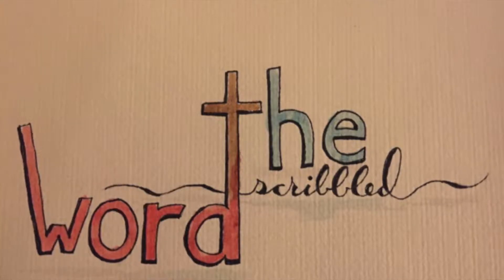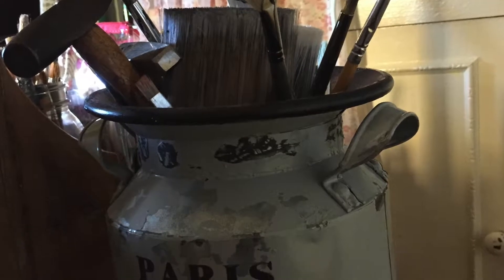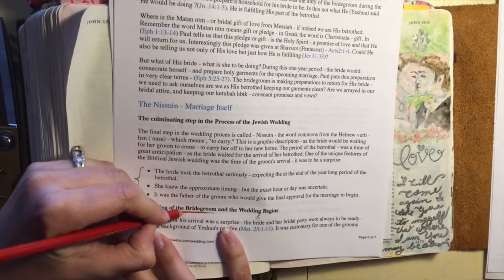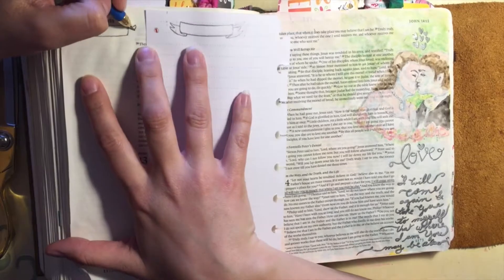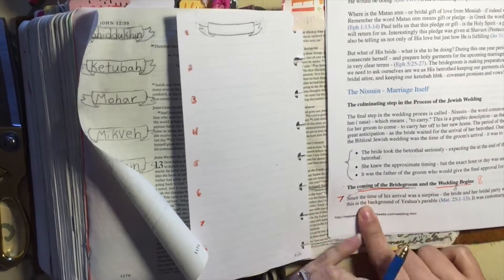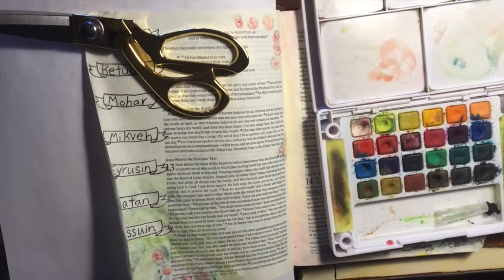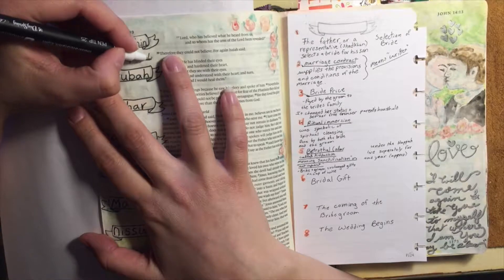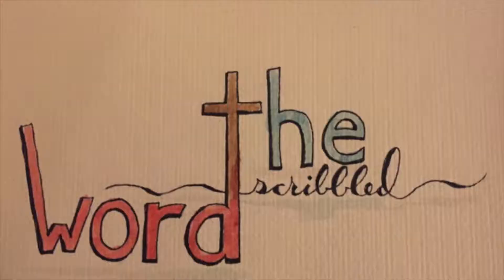Bible journaling process video: the ancient Jewish wedding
Hello friends,
In this process video, I use watercolor to document the ancient jewish wedding in my bible.  I show you how to draw a simple banner, do a basic watercolor background, as well as explore the ancient Jewish wedding customs as they relate to Jesus Christ, and His bride, the church.  I hope you enjoy!

My Bible:  ESV Single Column Journaling Bible: